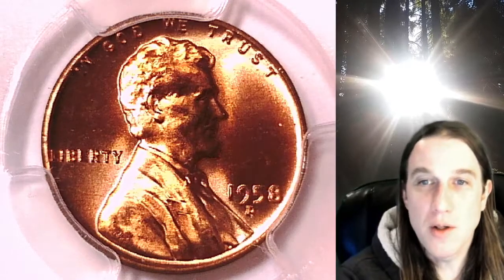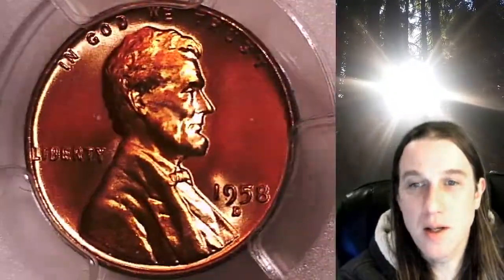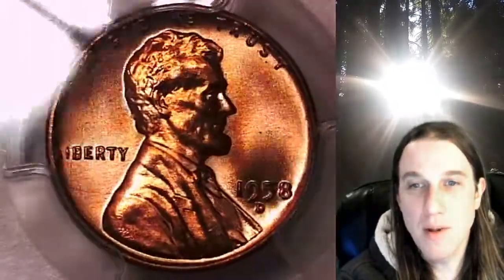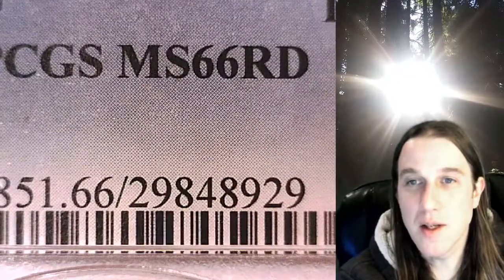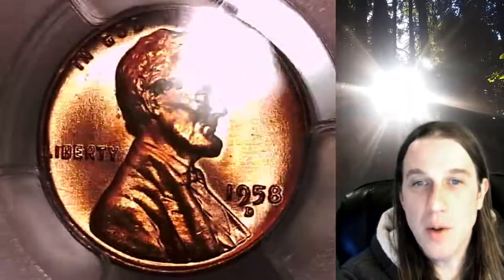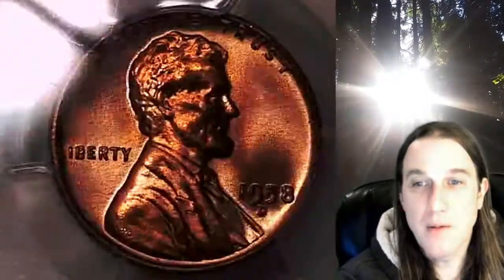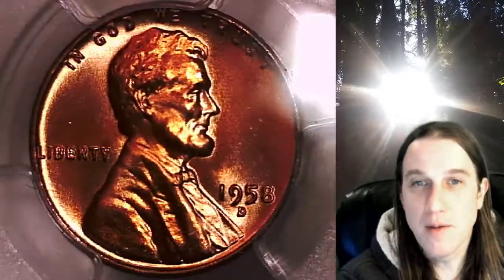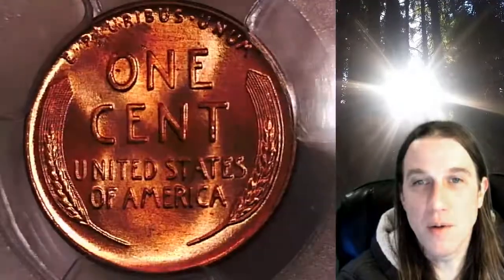Coin Store on Ebay 1958 D Lincoln Wheat Cent Penny PCGS MS 66 RD 29848929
Link to Coin featured in Video